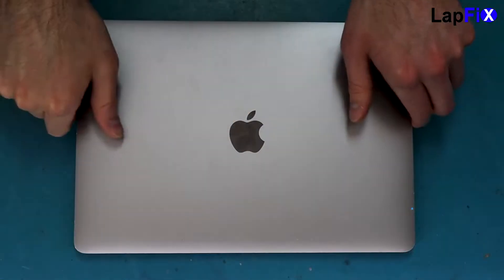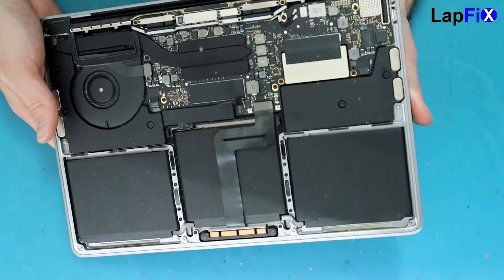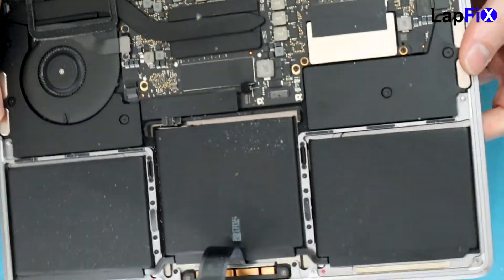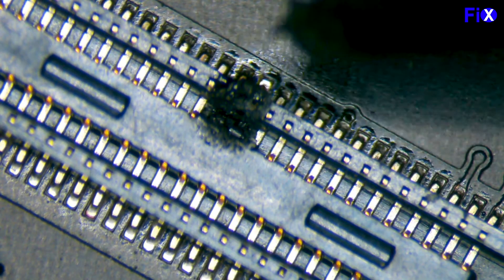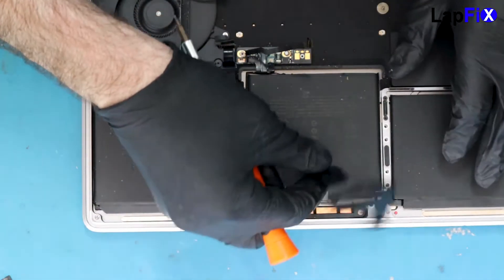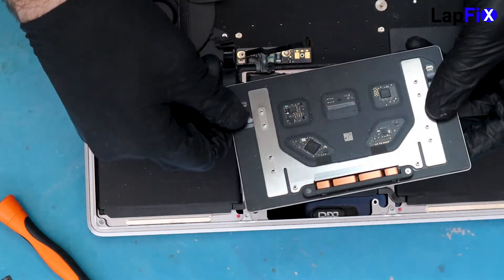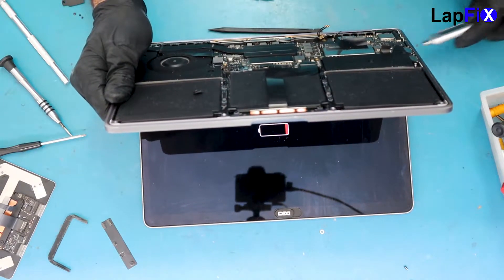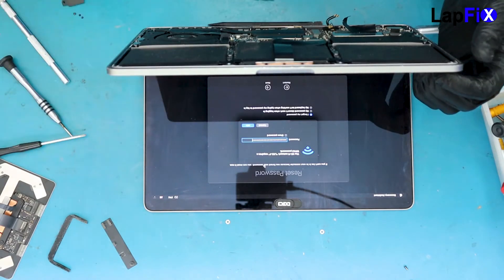MacBook Pro A1708 Liquid Spill Repair - Dead Touchpad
In this video we will show MacBook Pro A1708 Liquid Spill Repair - Dead Touchpad